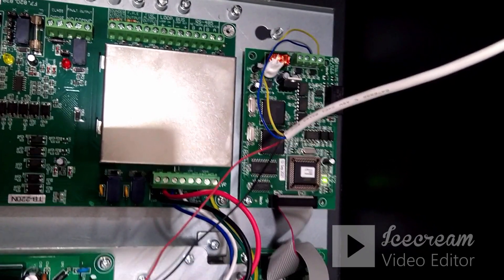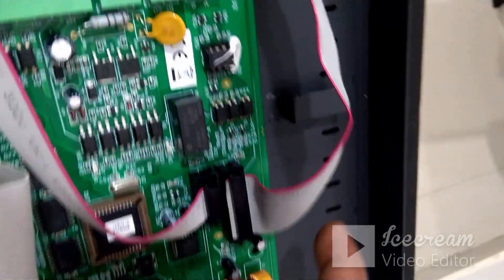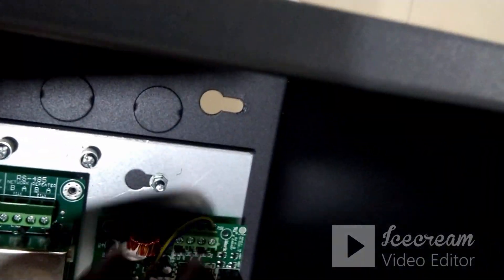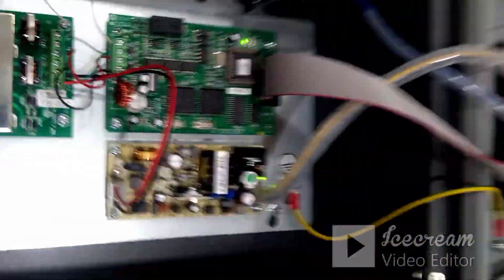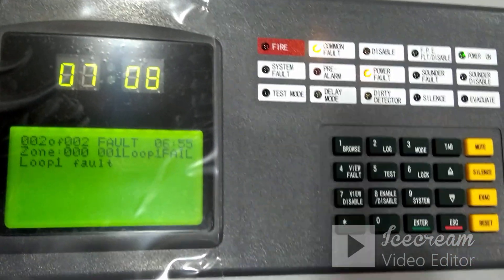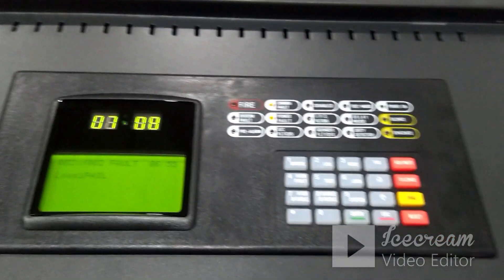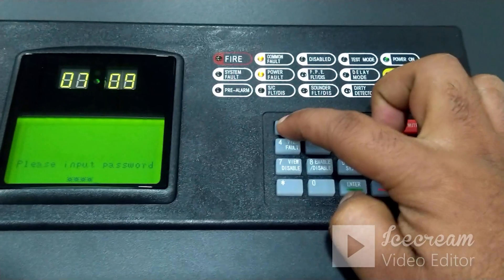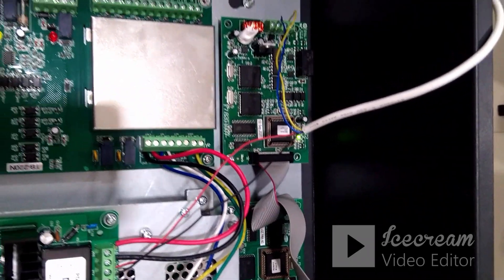How to connect GST200 Panel with Repeater Panel?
In this video , you will learn how to connect GST200 Panel with Repeater panel.

# Low Voltage, # GST Fire Panel, # GST200, Fire alarm system